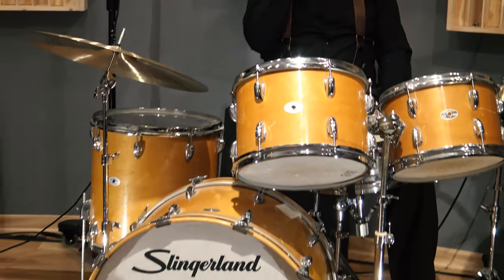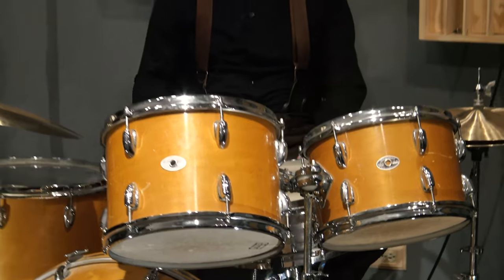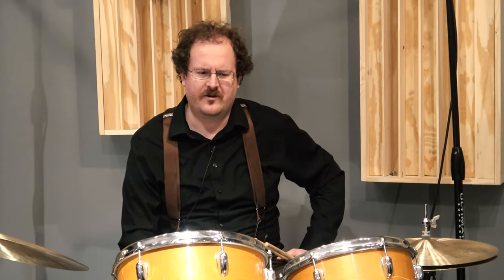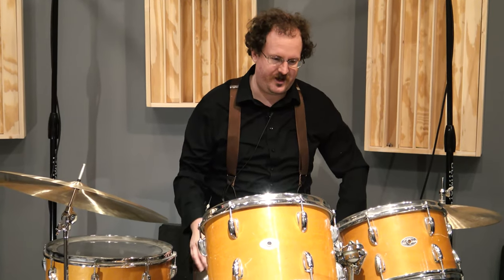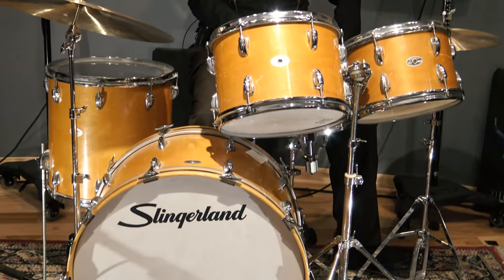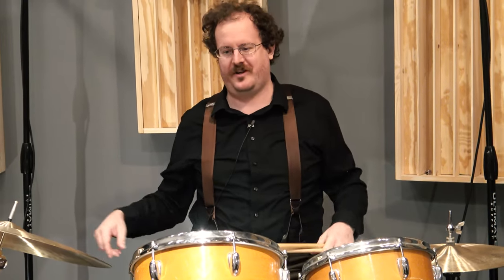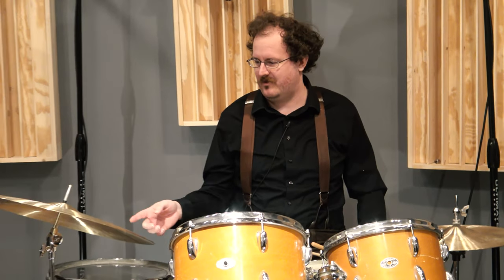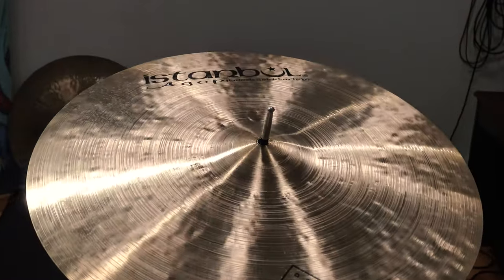HUGE 70s Slingerland Drum Kit - Maple Gloss!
Steve Jr plays a very cool Slingerland drum kit in Maple Gloss. Huge sound!

~Studio Hardware~
Kick Pedal - Kick Pedal - DW DWCP5000AH4 5000 Series Accelerator Single Bass Drum Pedal - Single-Chain + Gibraltar Felt Beater
Drum Throne - DW 5000 Series Round Seat